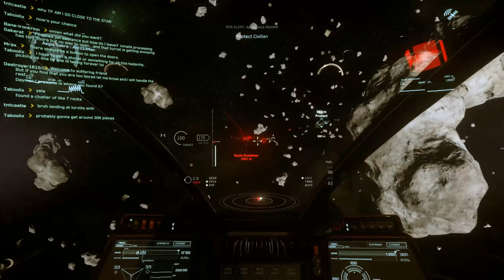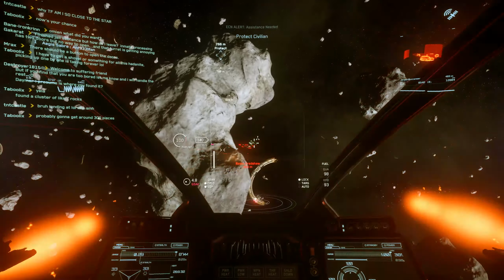Old ship, new flight model | Aegis Sabre in Star Citizen 3.10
The ship of the month for this month is the Aegis Sabre, and I've had a lot of fun with this ship. As a medium fighter, it does pretty much everything I want it to and looks good doing it.

Website for loadouts:
erkul.games

Timestamps:
Intro - 0:00
Edit - 0:20
Description of Sabre - 1:34
Combat - 2:03
Loadout suggestions - 2:56
More combat - 3:59
Outro - 5:01